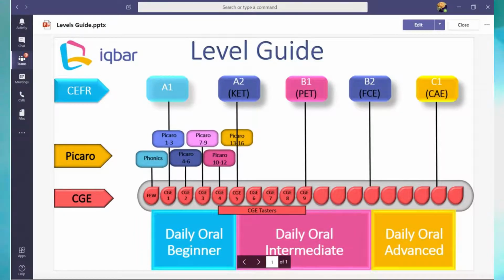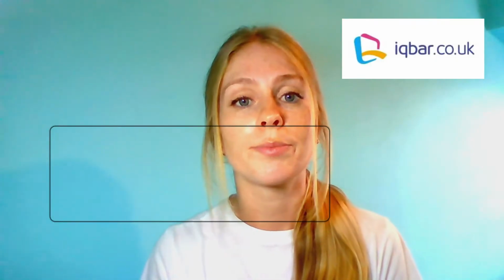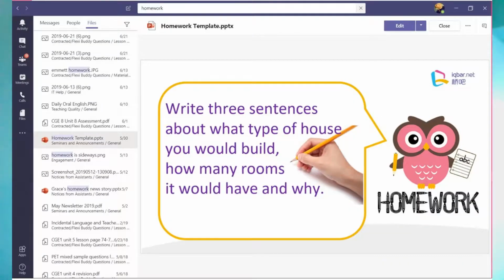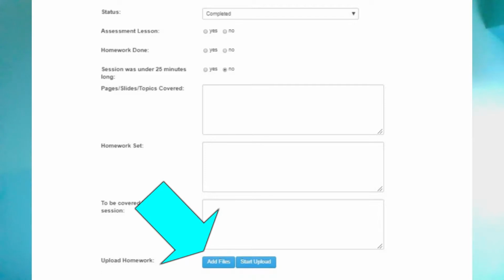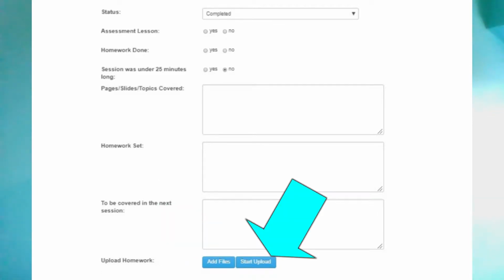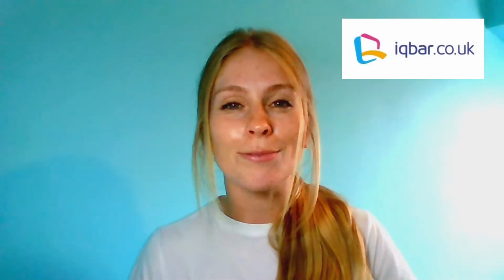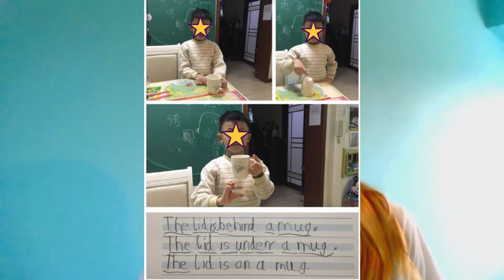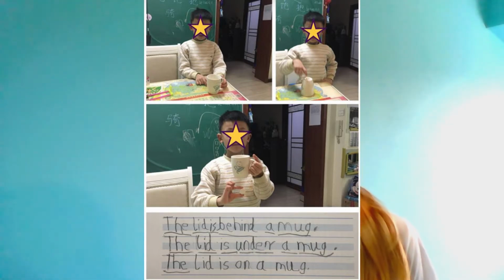All About Homework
What is homework like at IQBar? What can you set for homework? When should you set homework? Trudie looks at the ins and outs of homework with lots of useful tips to take away!